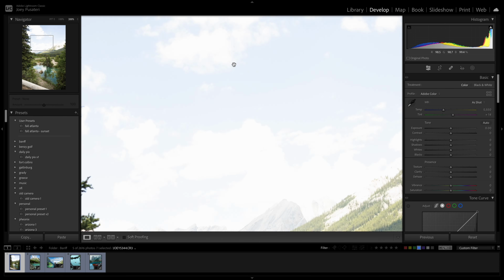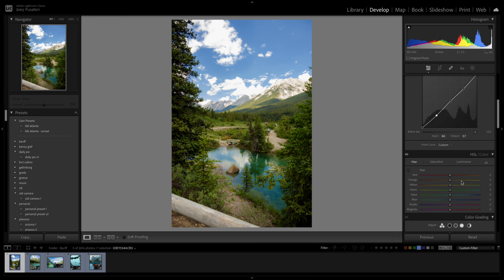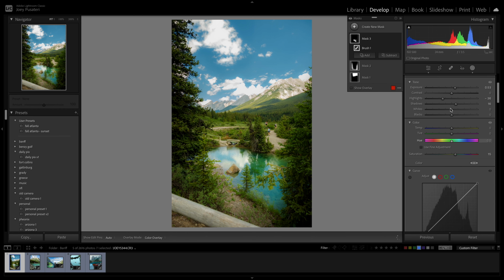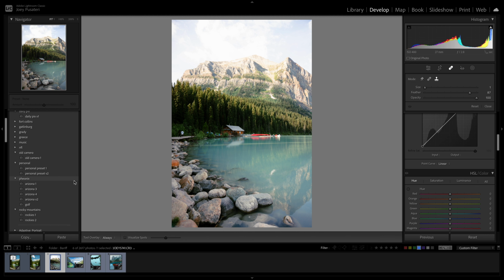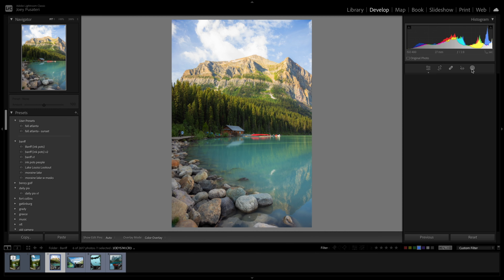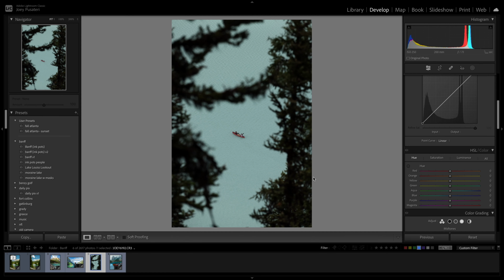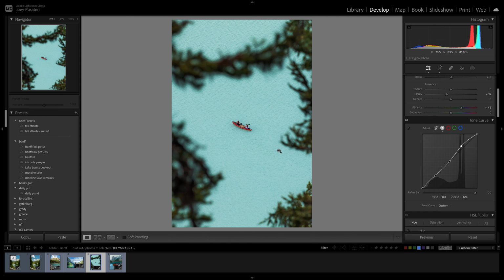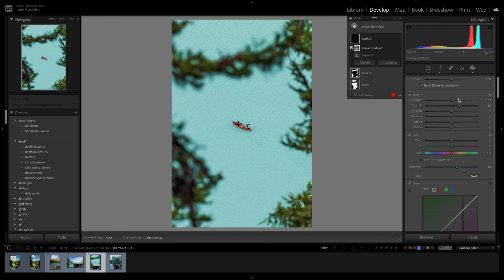3 Lightroom Features I Use EVERY TIME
Come edit my 3 favorite Banff photos with me. Today we talk masking each section individually to create focus in the image, linear gradients and how they can direct your eye, and isolating elements in an image. Theres one thing I love and it has been less and less clarity. Hope you enjoy!

My Gear ⬇️

Cameras:
Main Camera (Canon R5)
Second Camera (Canon Eos R)

Lenses:
Favorite Lens (Canon RF 24-70 f2.8)
Best Wide Lens I Own (Canon EF 16-35 f2.8)
Great Zoom Lens (Canon EF 70-200 f2.8)
My NFL Lens (Canon RF 400mm f2.8)
Canon EF 50mm f1.4

Editing Setup:
Editing Harddrive (SSD)
Storage Harddrive

My Audio Setup:
Main Microphone
Main Mic Windscreen
Lav Mic

My Lighting Setup:
Main Light (Aperture 60d)
Lightweight Light Stand

My Accessories (Drone, Memory Cards, etc):
Canon R5 Memory Card (CFExpress Type B)
CFExpress Type B Card Reader
Canon R5 Battery
Ronin S Stabilizer
DJI Mavic 2 Pro
Everyday Camera Bag
Travel Tripod
Cinema Tripod